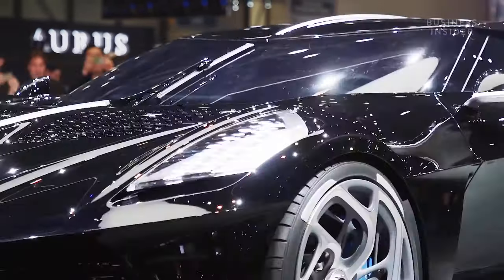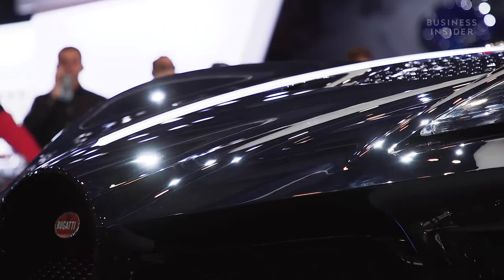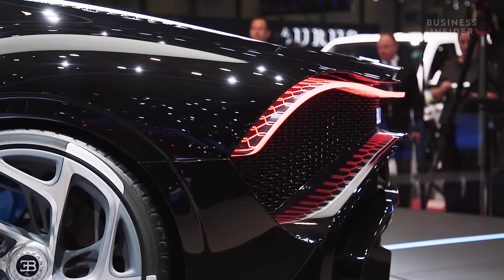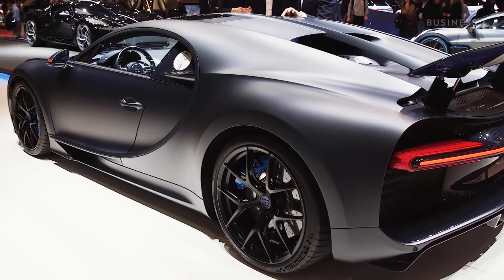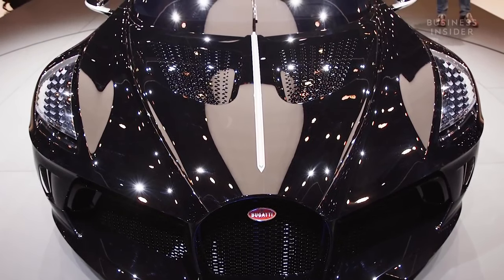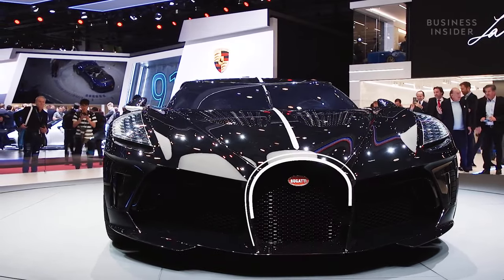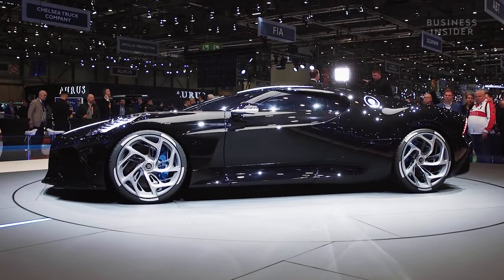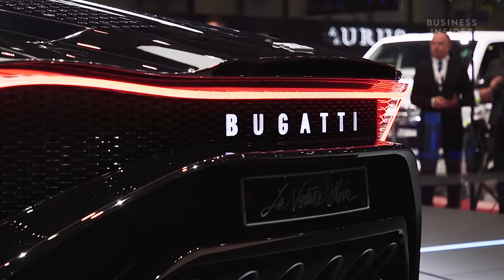Bugatti | La Voiture Noire | Most Expensive Supercar| Fastest Supercar | Best Supercar in the World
Bugatti  |  La Voiture Noire  |   The Most Expensive Supercar in the World   |   The Fastest Supercar in the World   |    The Most Beautiful Supercar in the World  |